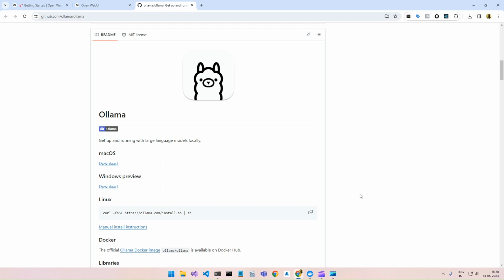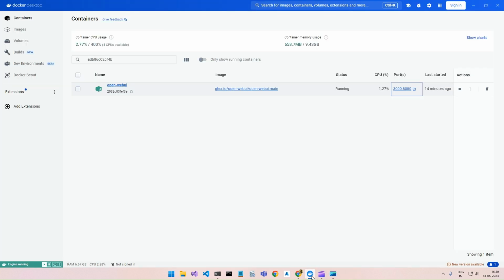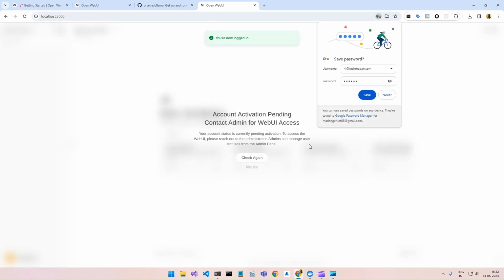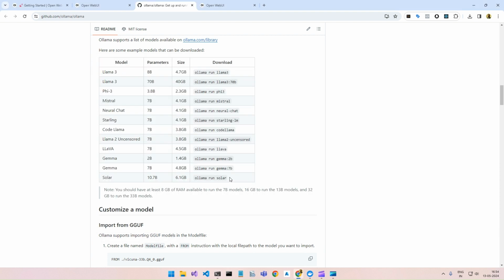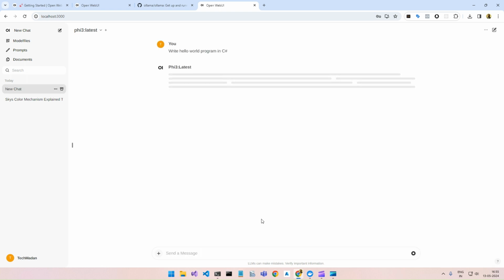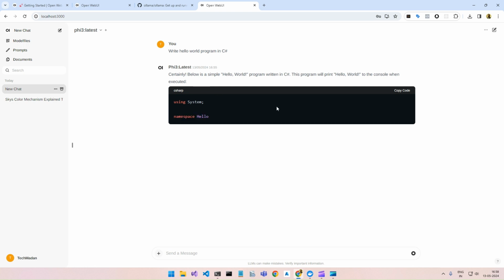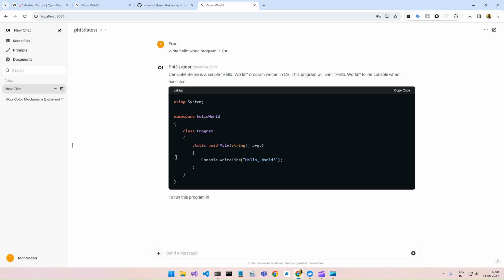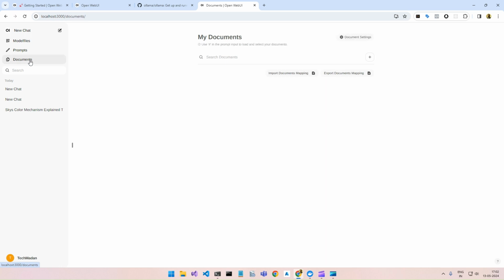Ollama + Open WebUI = Your personal ChatGPT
In this video you will learn how to use locally running Ollama service and Open WebUI to build your own Chat GPT style ai tool. You can interact with any llm like Gemma, Llama3, Phi3 etc and interact with. You can also interact with any document to get custom response from the pdf without any finetuning.